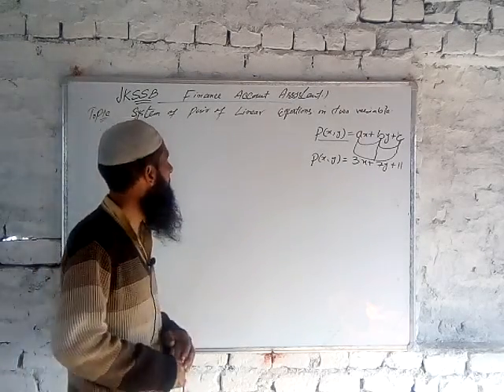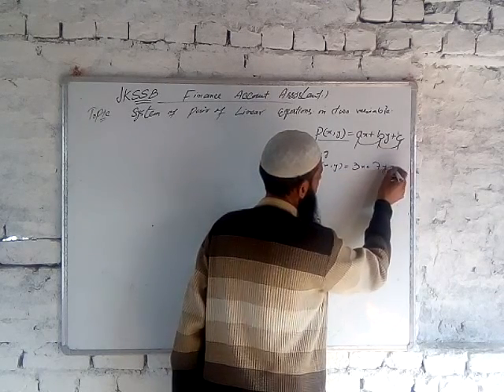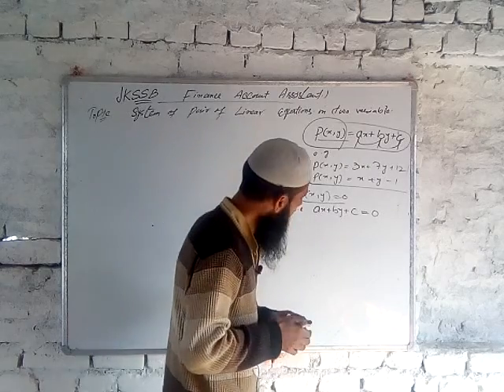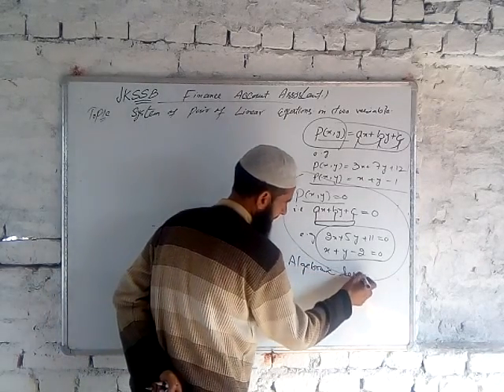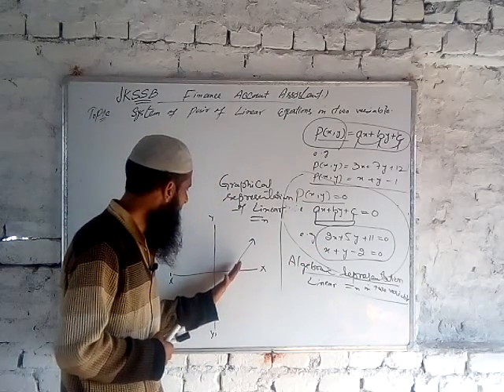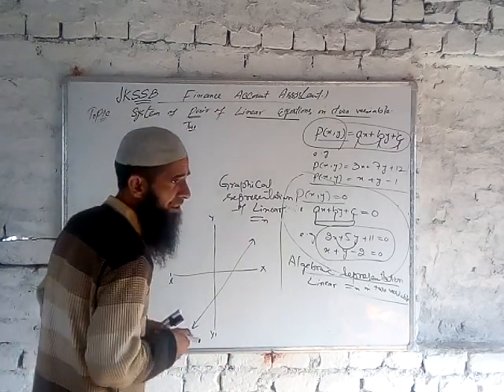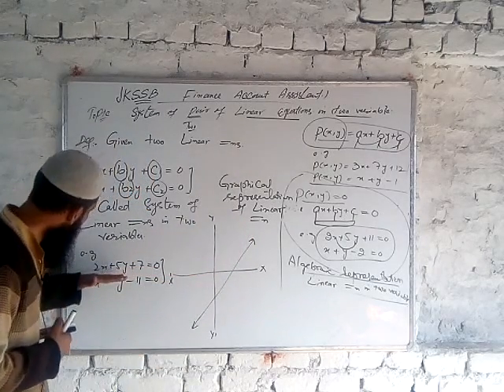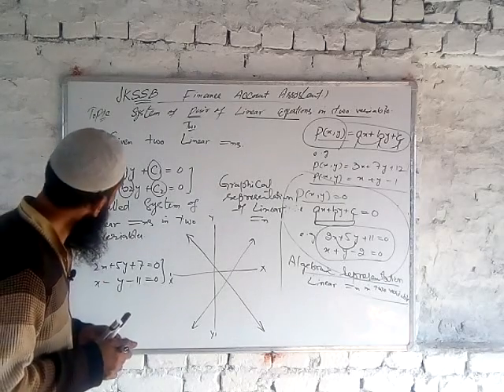JKSSB (Finance Account Assistant)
Linear Equation in two variable.                     Definition of System of linear Equations.     Pair of linear Equations.                                Definition of pair of linear Equations in two variable.                                                        What is linear Equation.